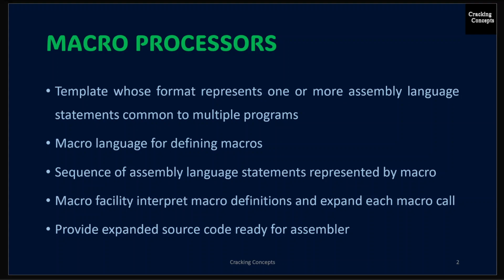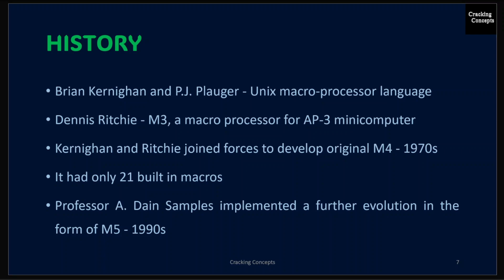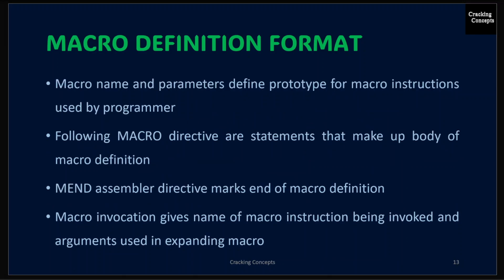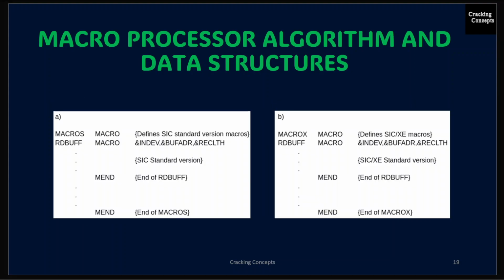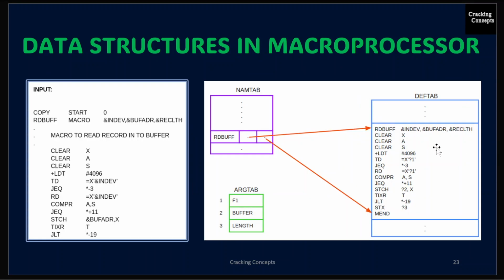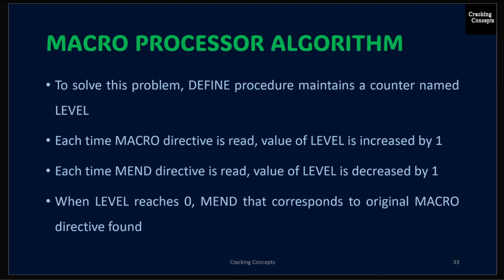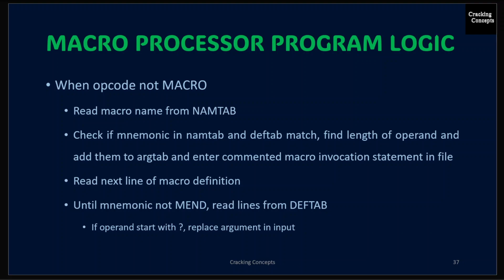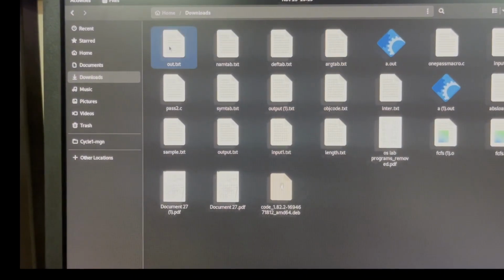SS 3 . One Pass Macro Processor - Program Demo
Class on One Pass Macro Processor

Reference :
Leland L. Beck, System Software: An Introduction to Systems Programming, 3/E,  Pearson Education Asia

0:00      Macro processors
1:38      History
4:19      Macro definition
7:55      Keyword and positional parameters
10:36    Macros in SIC and SIC/XE
12:15    Data structures in macro processors
13:35    Illustration of data structures in a macro processor
14:53    Procedures in a macro processor algorithm
16:43    Macro processor algorithm
18:51    Macro processor program logic
21:48    Macro processor program
22:03    Input
22:20    Output
24:13    Demo